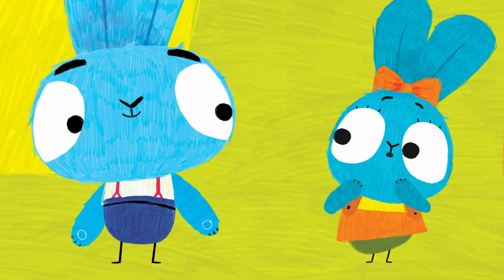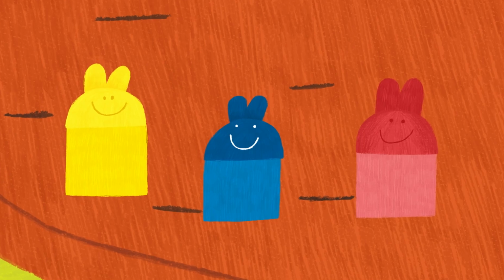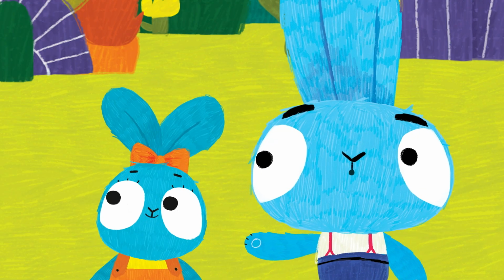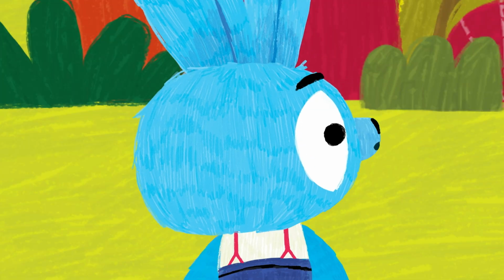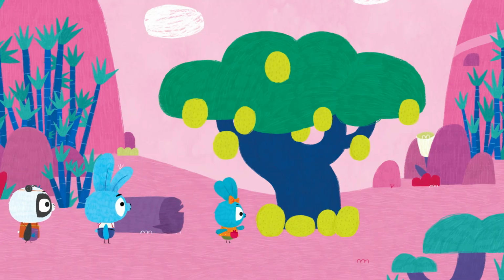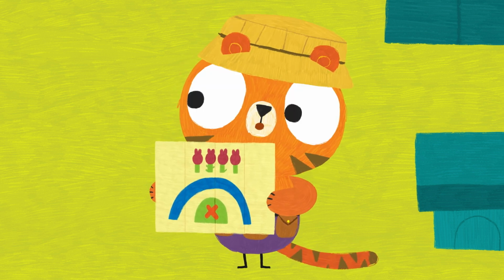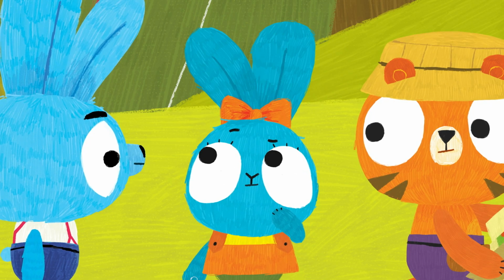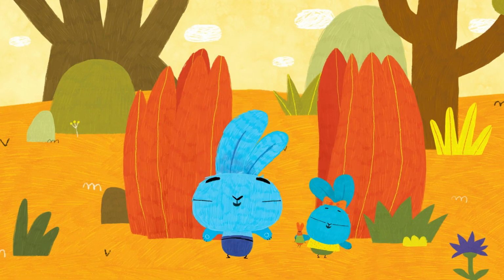Colour MAGIC! | Brave Bunnies | Cartoons for Kids | WildBrain Little Ones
Hello and WELCOME to WildBrain! We bring you the best preschool television shows, to keep little people entertained for hours. Watch clips and full-length episodes of their favourite TV shows, and get exploring new ones! Every day we upload a new episode from shows including; Eena Meena Deeka, Noddy, Larva, Sunny Bunnies, Woody Woodpecker, Brum, Om Nom Stories,  and MANY MORE!